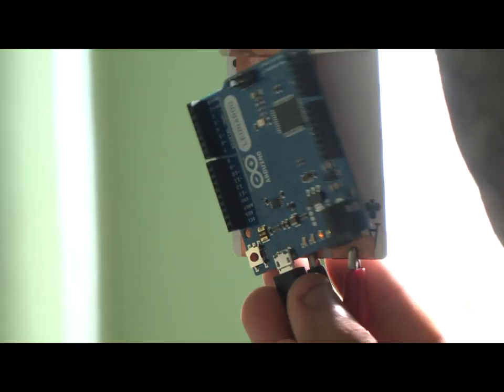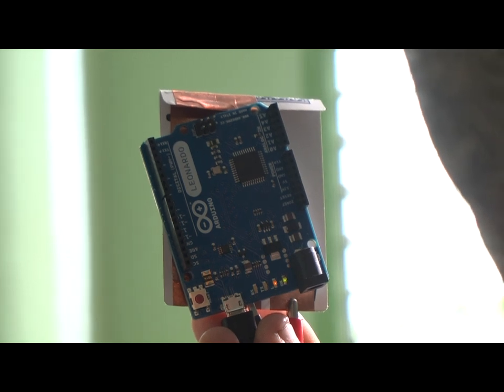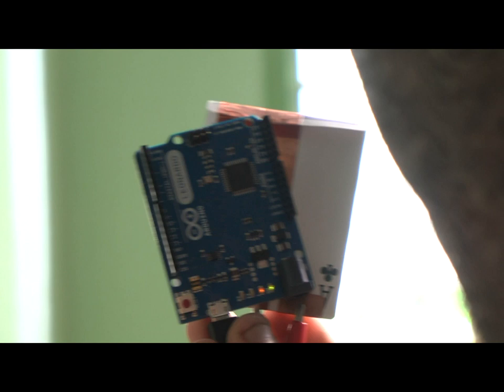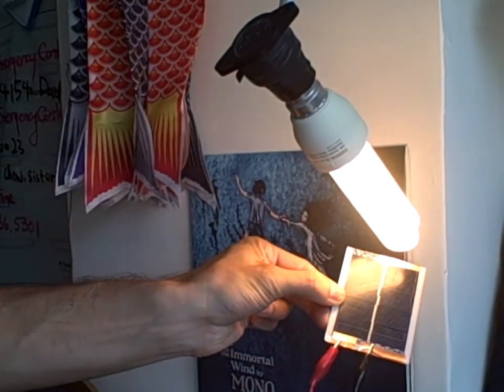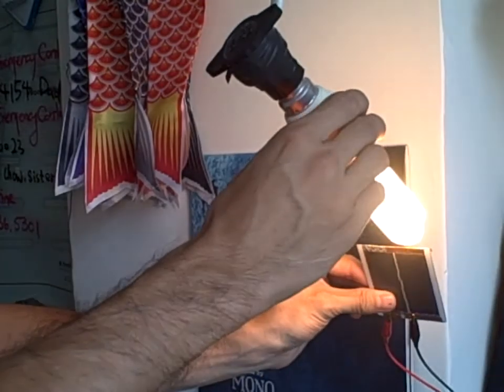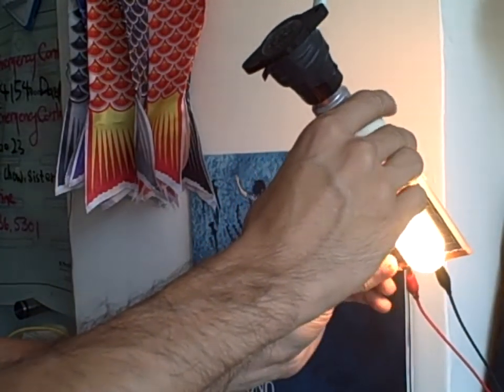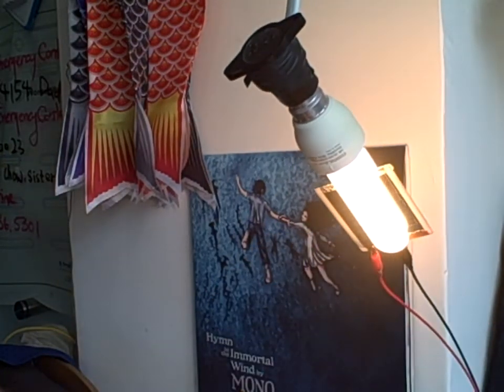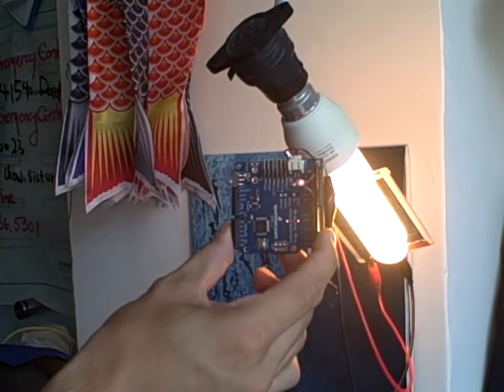Solar power your arduino with a playing card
Solar power your arduino with a playing card (and some bits of raw PV).  Works in sunlight or indoors, like a customized peel-and-stick power source for your projects.

This guide details a way to make this solar panel from scratch, for maximum flexibility and joy.  It's part of the Solar Pocket series of instructables.

Tested with the new Leonardo Arduino and SparkFun's Arduino Pro, but it'll work with basically any board out there with a bit of adjustment on the number of solettes added to the playing card.